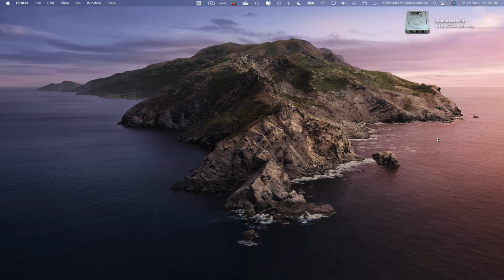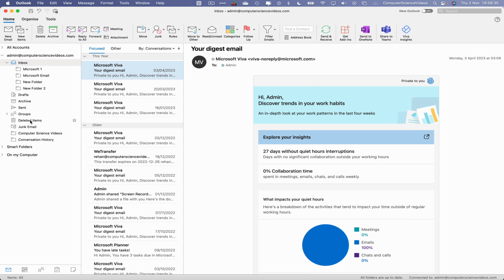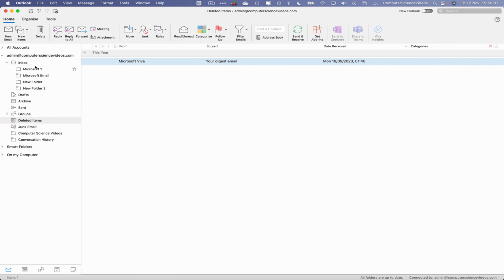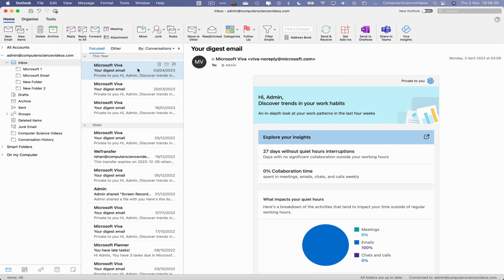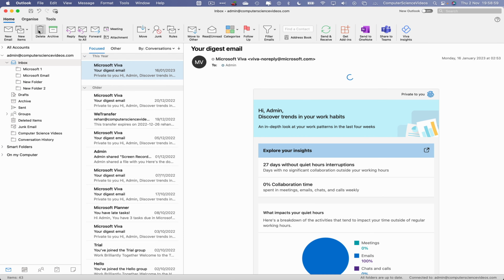3 DIFFERENT WAYS TO DELETE AN EMAIL ON MICROSOFT OUTLOOK USING A MAC | NEW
How to DELETE an Email on Microsoft Outlook Using a Mac / Desktop Computer - Basic Tutorial | New